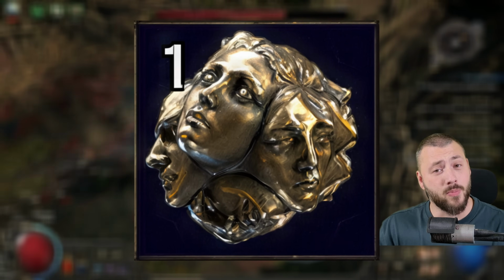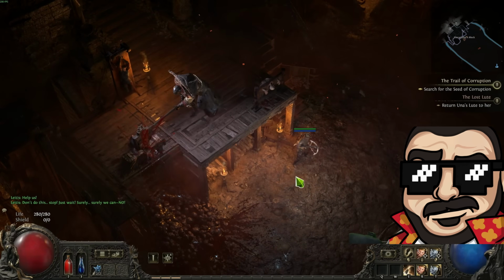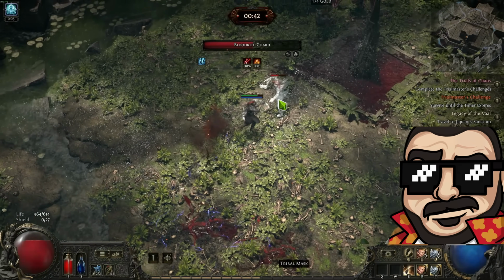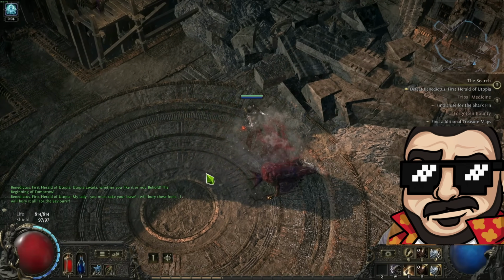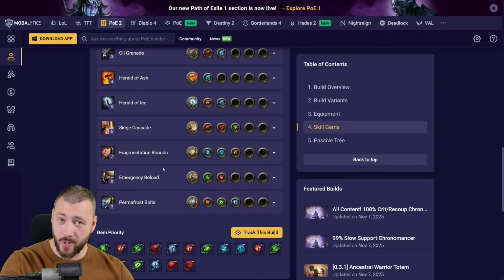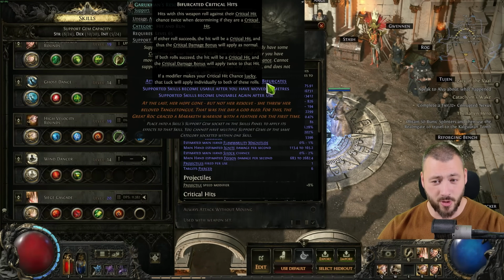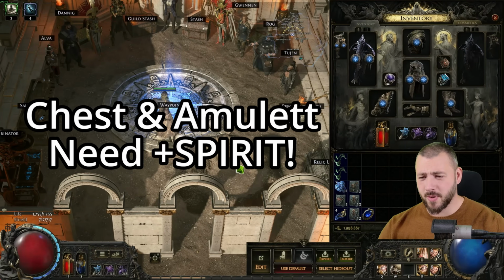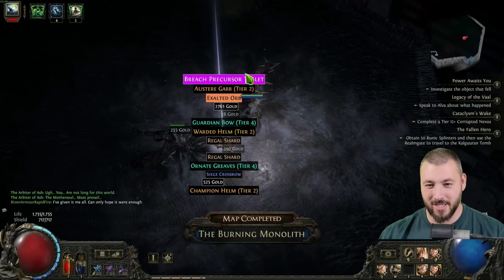How One Exalted Orb Broke POE 2!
This is the Story of How one Exalted Orb Managed to Break Path of Exile 2! Travel with us from Act 1 all the Way to the Exctinction of the Arbiter of Ash. This is a new style of Zero to Hero Guide so please leave feedback.

0:00 INTRO
0:17 Act 1
3:50 Act 2
5:25 Act 3
7:45 Act 4
10:23 Interlude
12:17 Mapping & Endgame
19:32 Arbiter of Ash